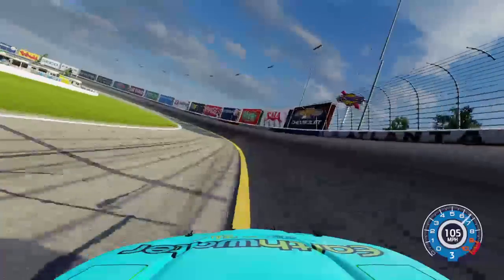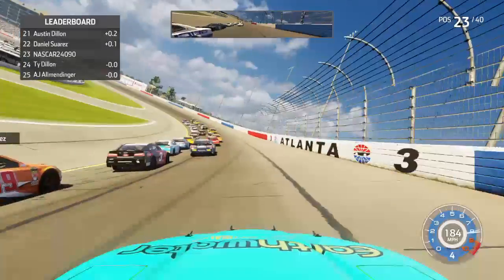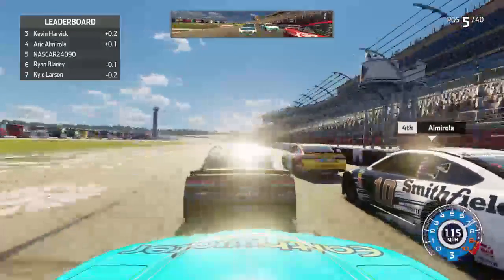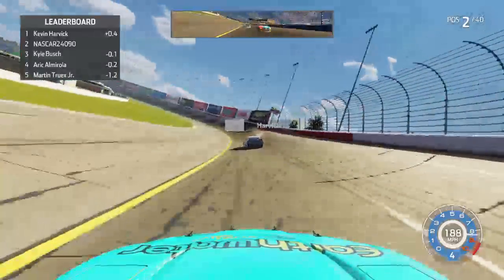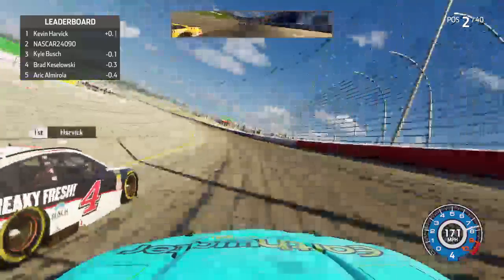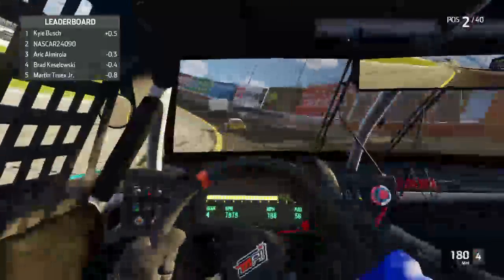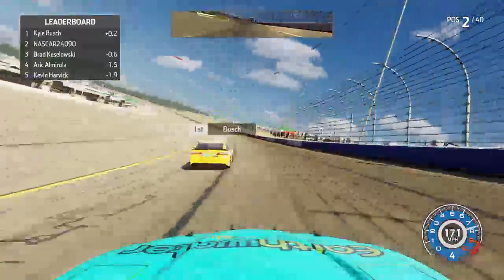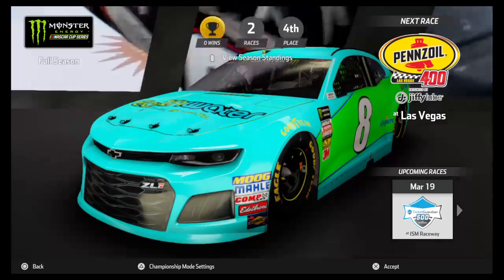Nascar Heat 3 Championship Race 2/36 Folds Of Honor Quiktrip 500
I am your basic youtuber I play games, do vlogs and other random things